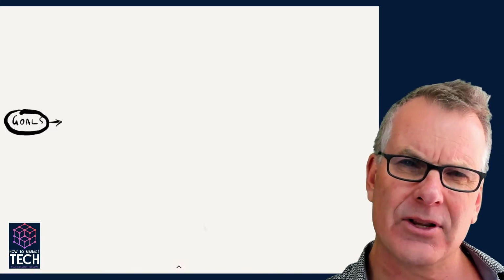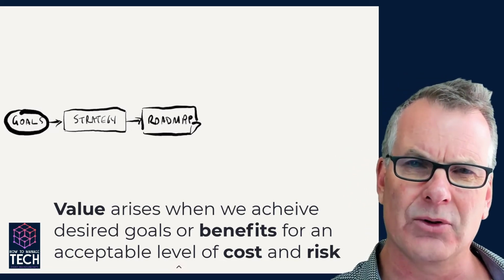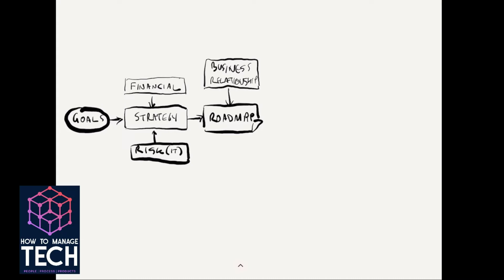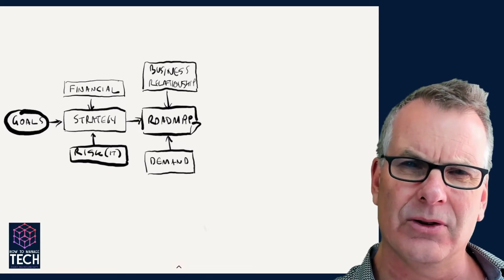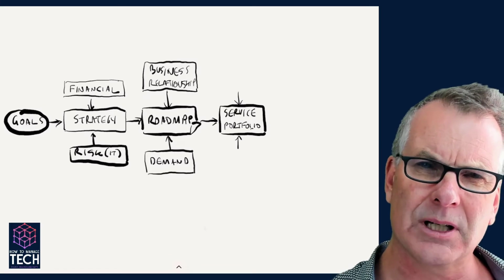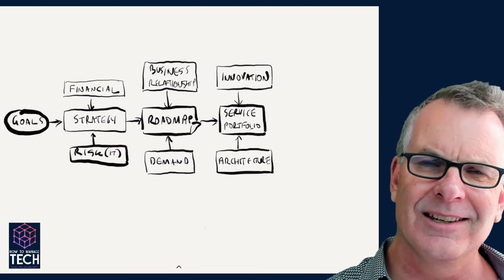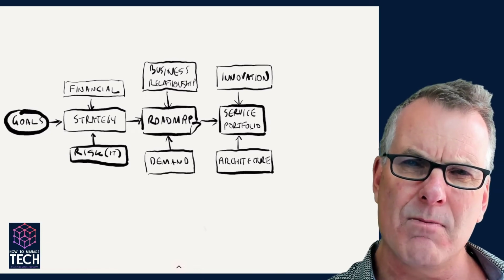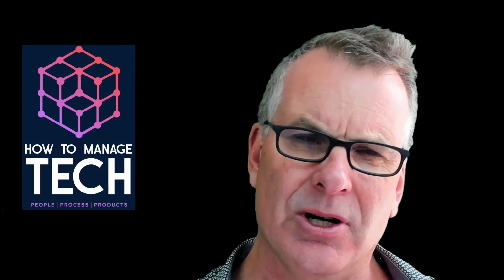ITIL Process Skeleton - Part 4 of 4 - Video 005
In this last of four ITIL primers, we walk through strategic ITIL processes that address strategy, architecture and risk and discover how projects originate:
▶ Strategy Management and roadmaps
▶ Portfolio Management
▶ Architecure Management
▶ Risk Management
▶ Financial Management
▶ Innovation
▶ Demand Management
▶ Business Relationship Management

Together, these four lessons sketch an IT Service Management (ITSM) process "skeleton" that weaves all the major ITIL processes together:

The skeleton is supplemented with other frameworks to fill in the blanks:
▶ COBIT
▶ BRMP
▶ ISO20000